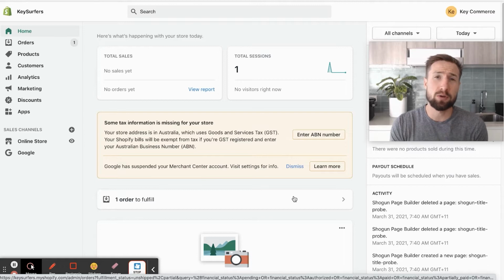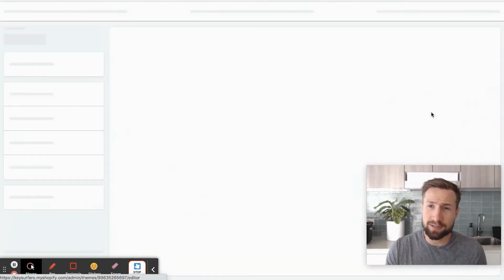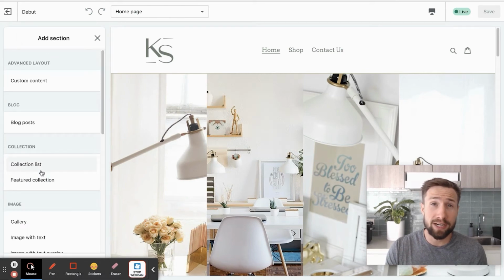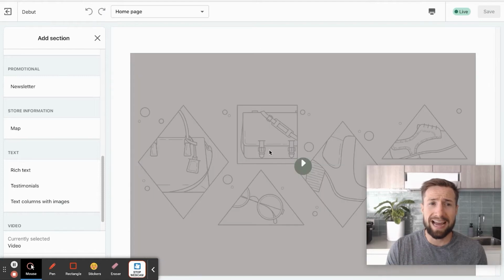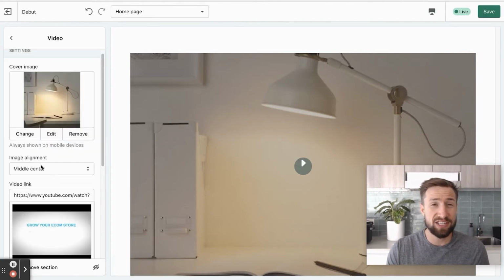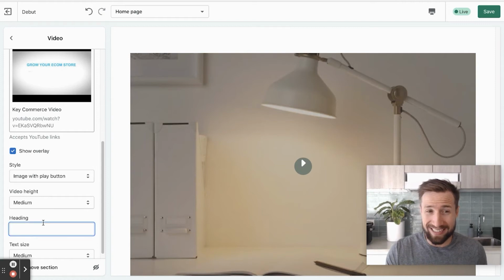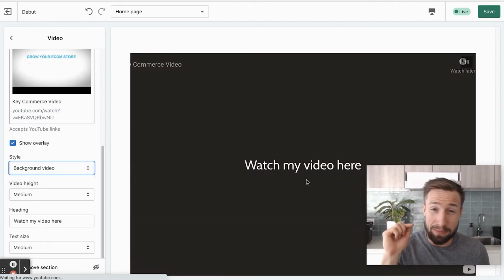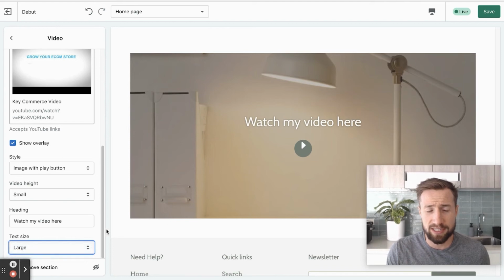How to add video to Shopify homepage - Quick and Easy Tutorial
In this video you’re going to learn how to add video to Shopify homepage. It's very easy to do and you can start showcasing your products in your Shopify store through eye-catching product videos.

FACT! Adding videos on your Shopify website will help you sell more products! Your homepage is one of the first pages that your customers check when they land on your website. And your customers, they want to clearly see what it is that you sell.

Pictures are great for showing off your product, BUT they don’t move and may not show all the features of your products. But videos on the other hand, they tell a story. They show emotions. They catch attention. They’re like virtual demonstration of your products. And if your customers see this video explaining your product, then they will likely purchase from your store.

So here’s how you can easily add a video to your Shopify homepage.

Step 1: Get the video you want to use and upload it to YouTube.
Step 2: Once the video has been uploaded and you've set the visibility to ""Unlisted"", log into to your Shopify store.
Step 3: Go to Themes, then click Customize.
Step 4: Add a new section and click Video
Step 5: Add in the URL of the video you uploaded to YouTube.
Step 6: Add in a video image.
Step 7: Change the settings according to your preferences.
Step 8: Click SAVE.

And that’s it guys! You now have a great product video in your homepage to show to your customers!

🕘 Timestamps:
0:00 Intro
0:12 Upload your video in YouTube
1:19 Create the video section in your Shopify homepage
1:47 Add video details from YouTube
2:20 Add video image
2:36 Change video settings
3:51 Grow your Ecom store

SOCIAL